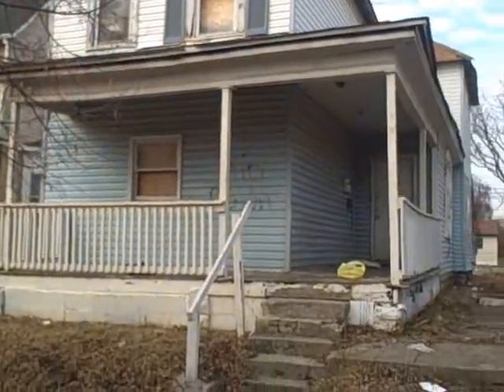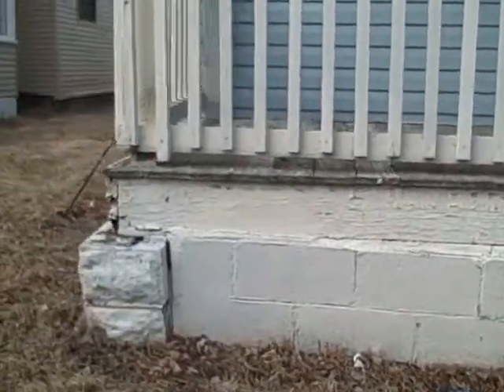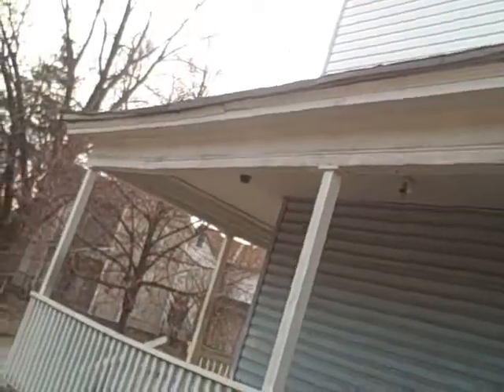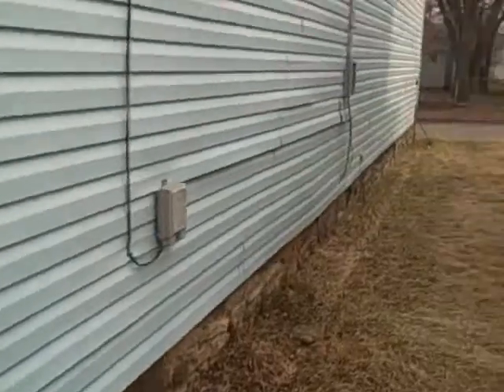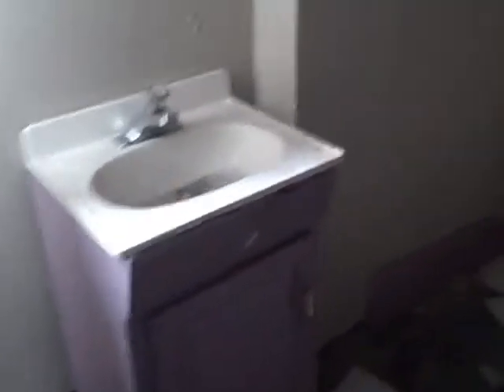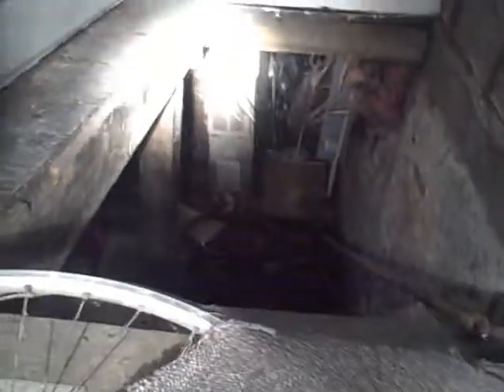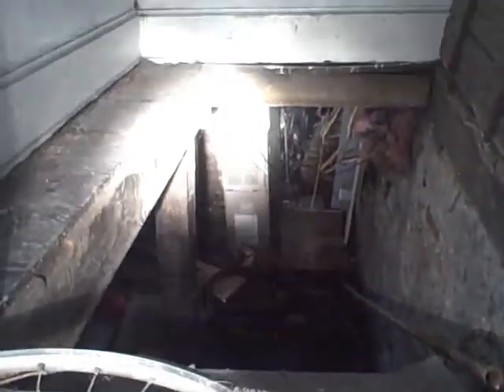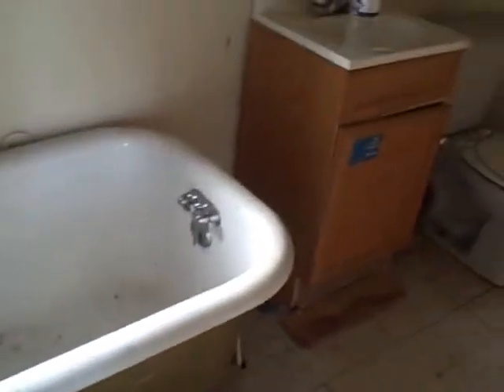Cheap Columbus Real Estate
658 E. 3rd Ave Columbus Ohio